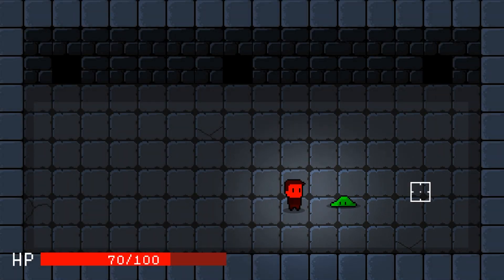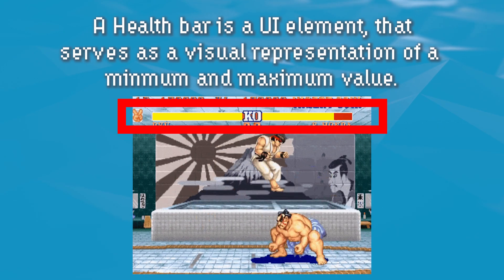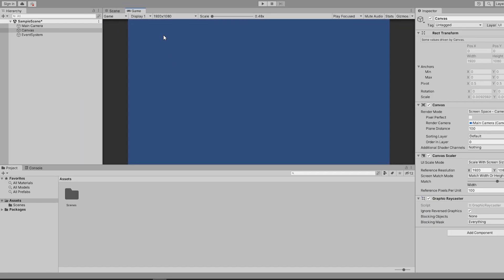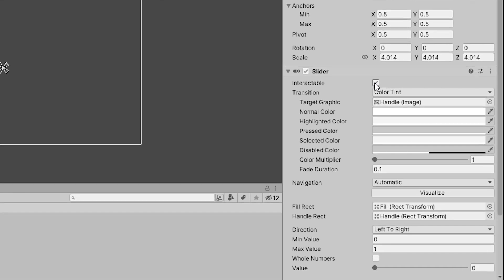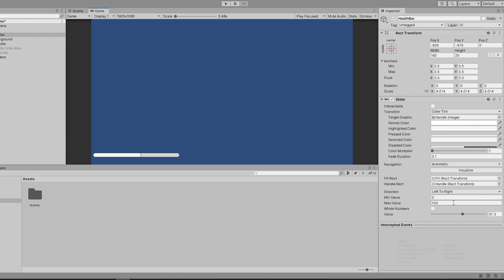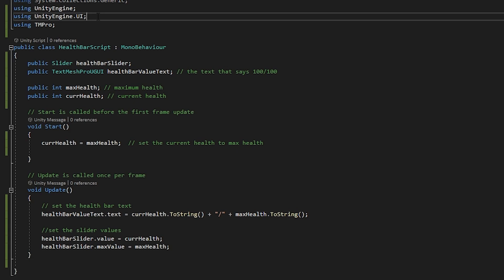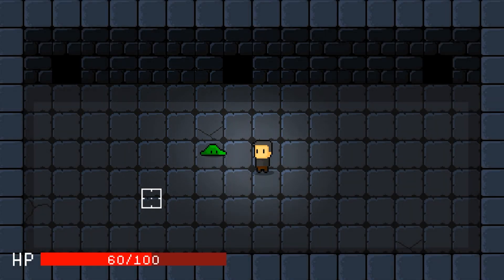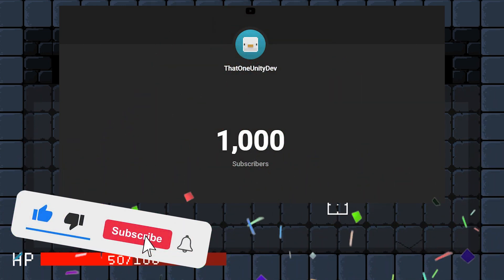How To Make UI (Health Bars) - Unity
In this tutorial we extend our knowledge of UI by creating a working health-bar from start to finish.

Timestamps
0:00​ Introduction
0:29 Health Bars
0:43 Actually Making The Healthbar
2:15 Code
2:52 Outro